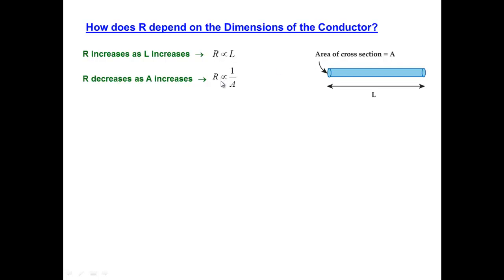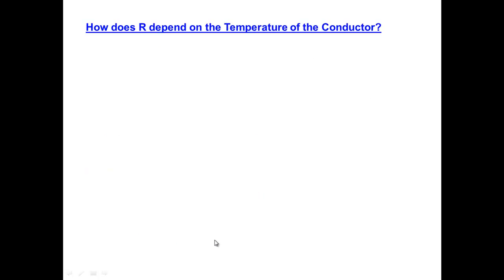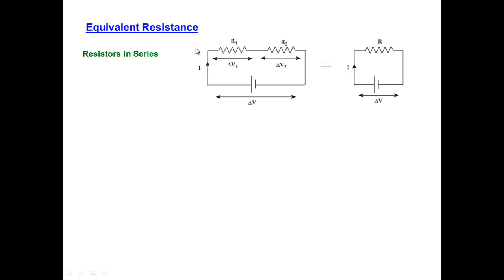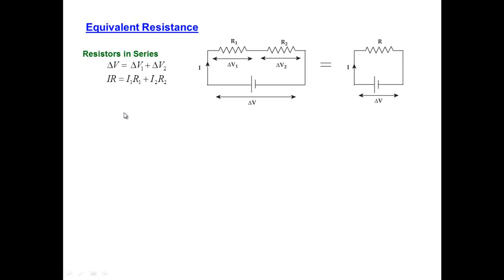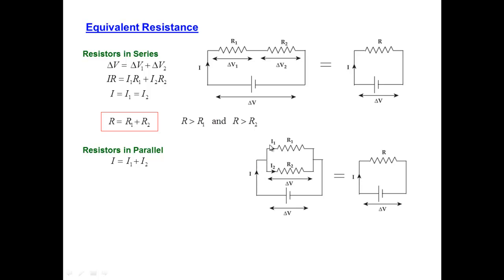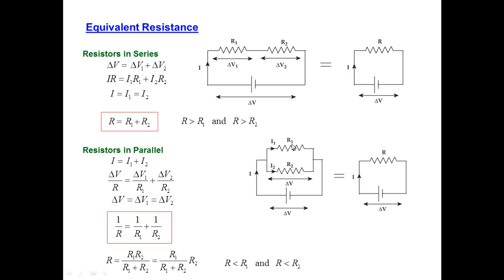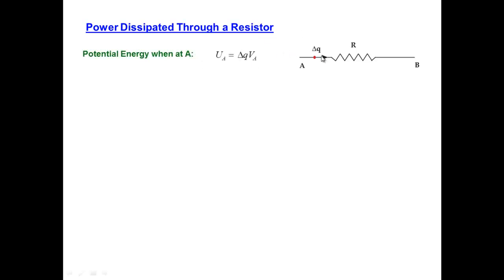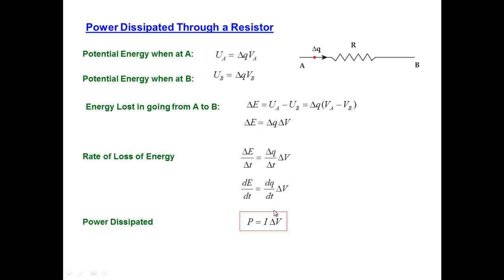combinations_R.mp4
Here I derive the simple equations for the equivalent resistance of resistors in series and parallel arrangements.